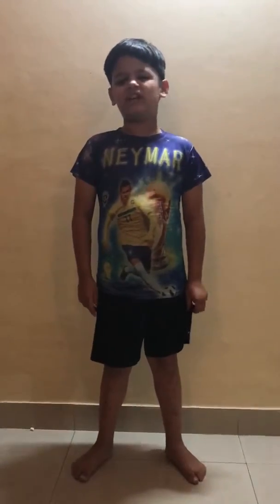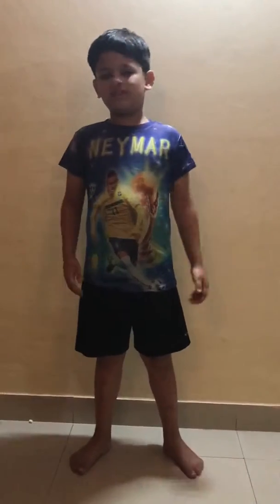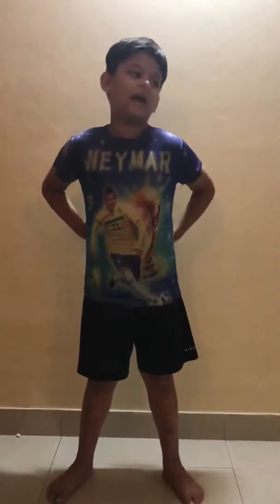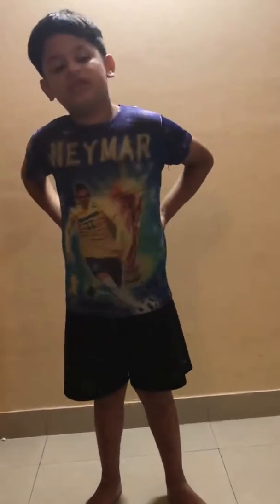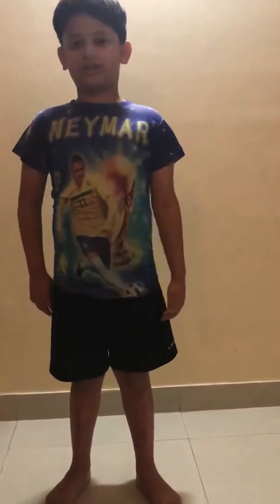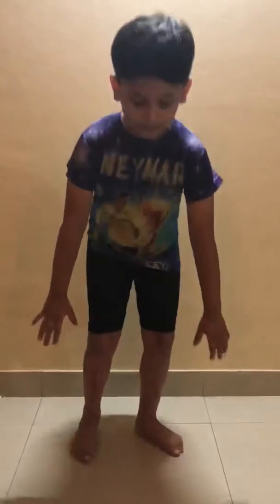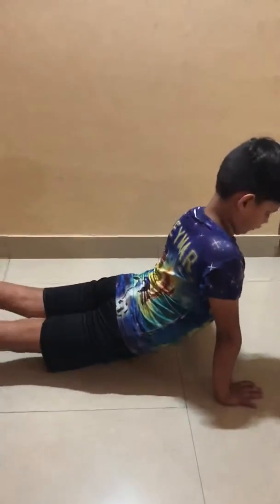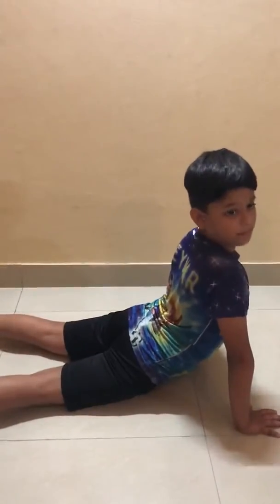Simple exercise for back and hip pain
How to live fit using exercise